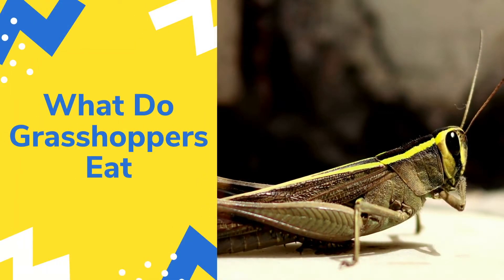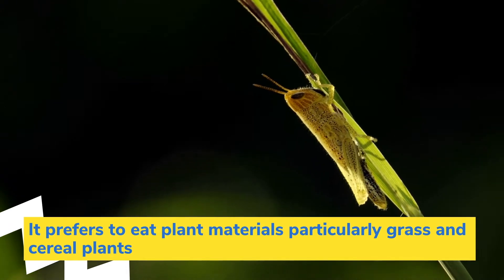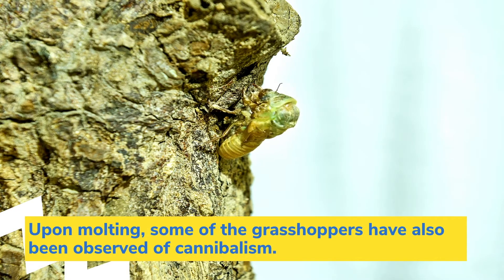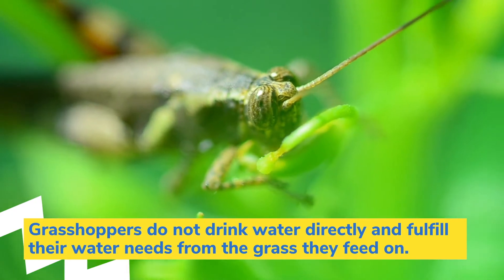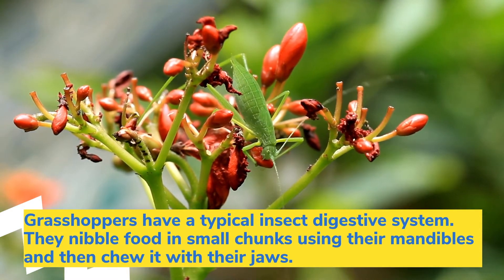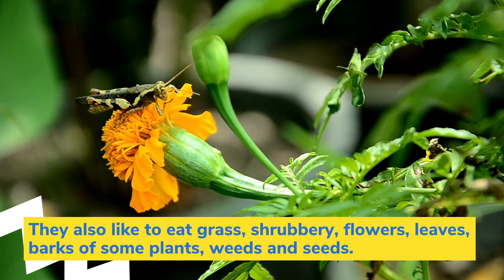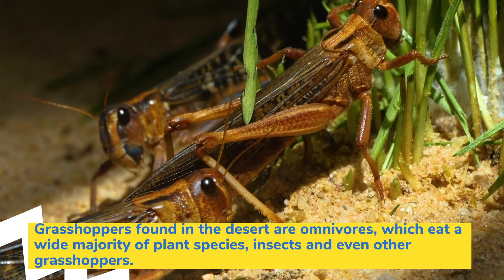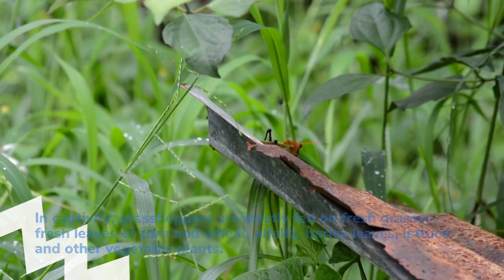What Do Grasshoppers Eat - What To Feed a Grasshopper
Grasshoppers mainly eat plants. There are a few species which are considered as serious threats as pests of crops.In this video you are going to know What Do Grasshoppers Eat as we have listed down all the things that form part of the Grasshopper Diet.